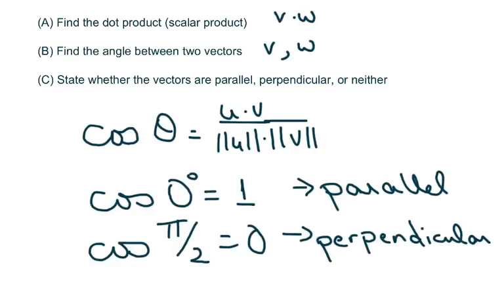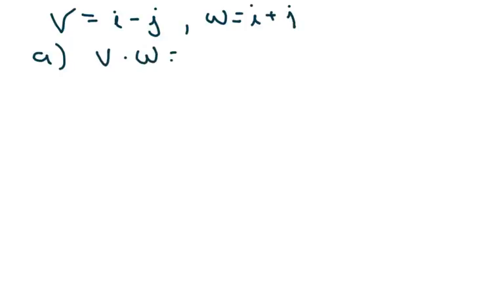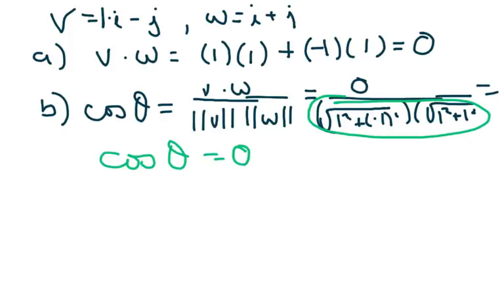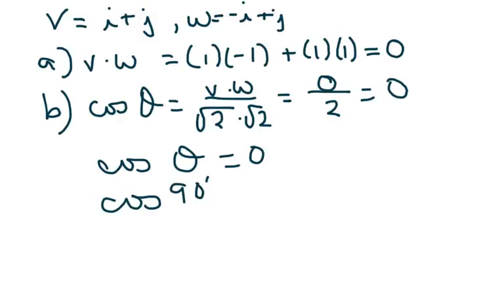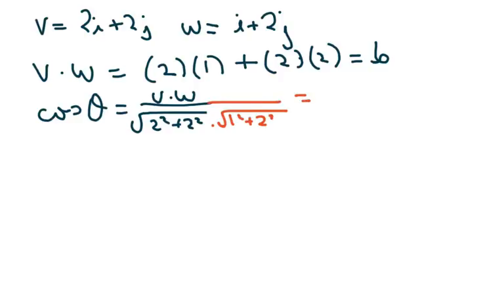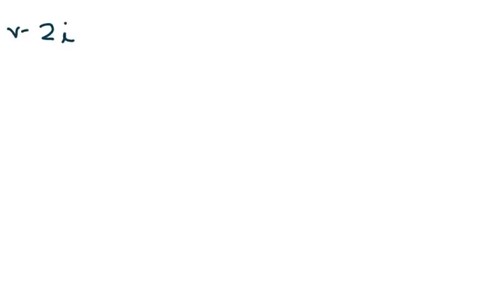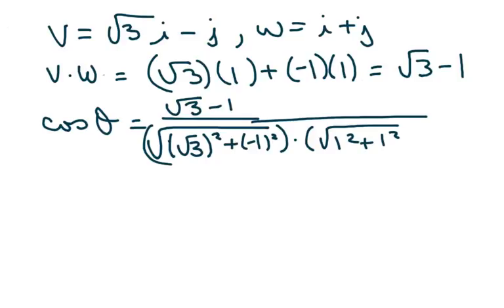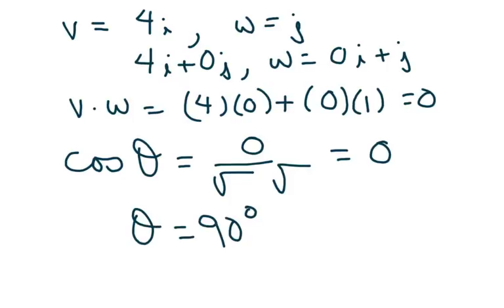How to find the dot product, angle between two vectors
Parallel and orthogonal vectors